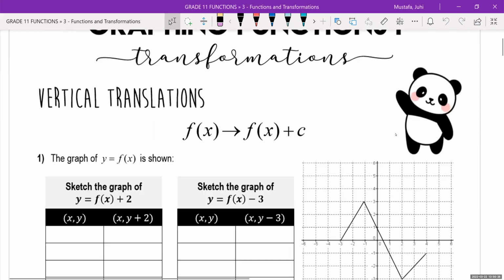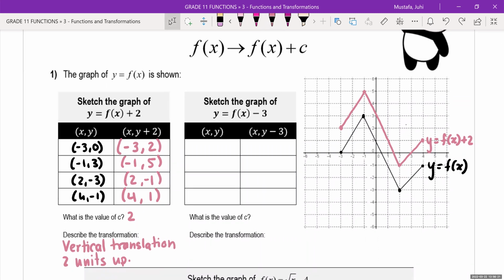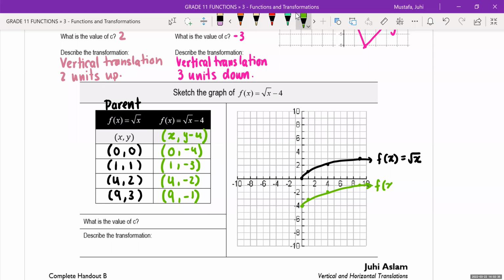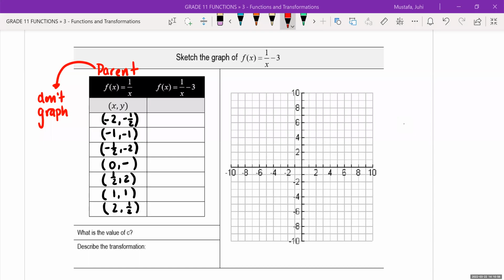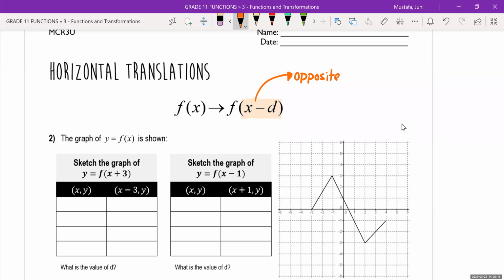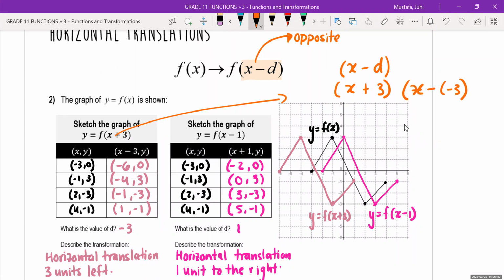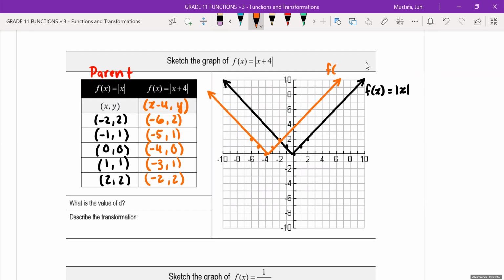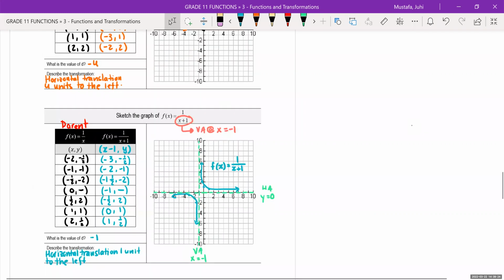7a) Vertical and Horizontal Translation | MCR3U1 | Functions & Transformations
Vertical and Horizontal Translation